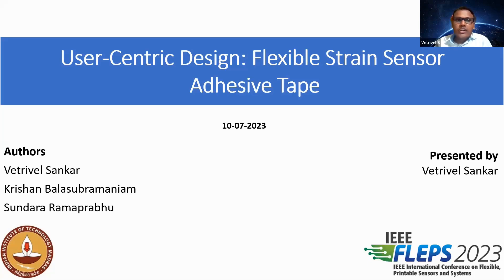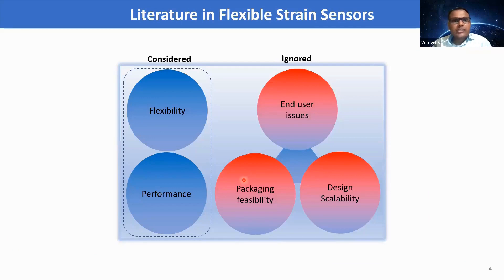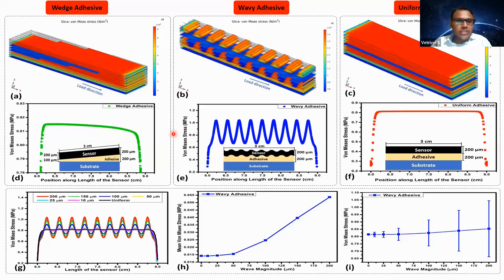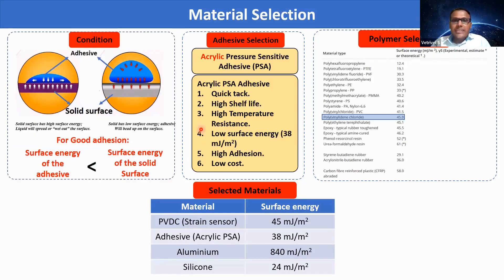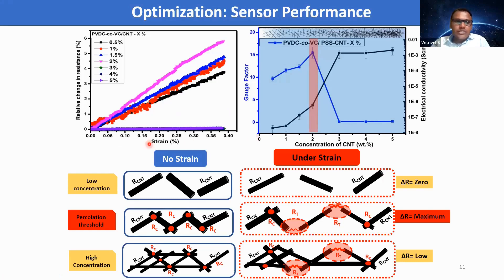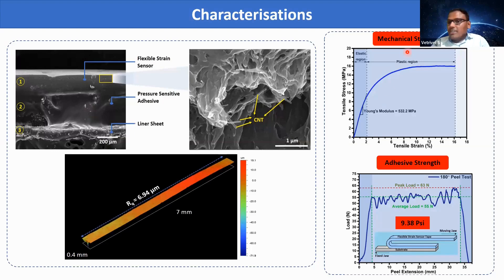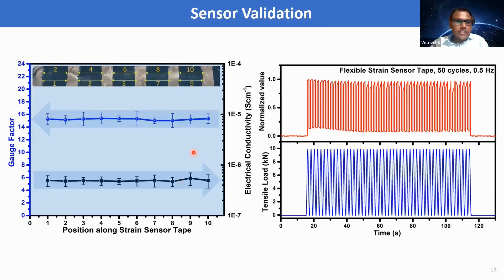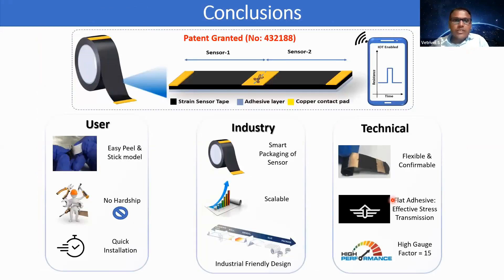User-Centric Design: Flexible Strain Sensor Adhesive Tape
Title: User-Centric Design: Flexible Strain Sensor Adhesive Tape
Author: Vetrivel Sankar, Krishnan Balasubramaniam, Sundara Ramaprabhu

Abstract: User-Centric Design: Flexible Strain Sensor Adhesive Tape